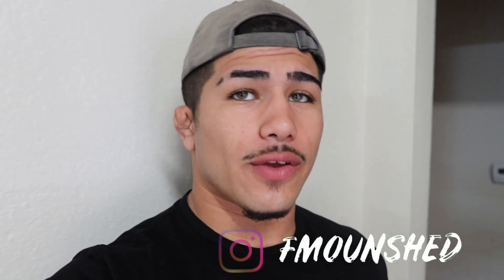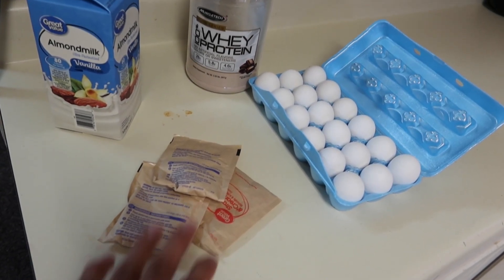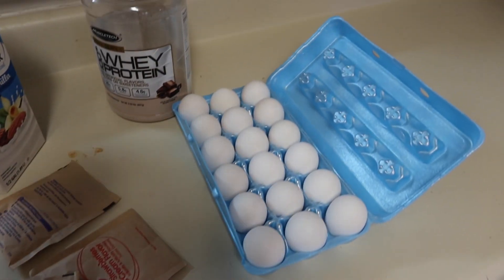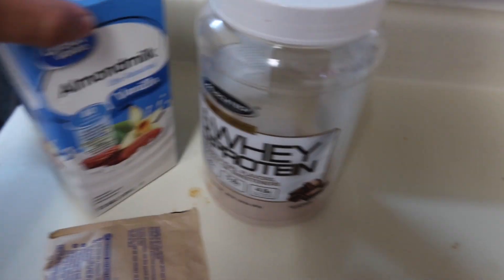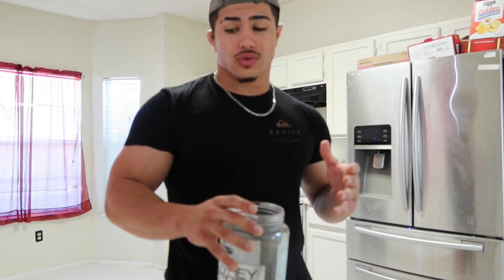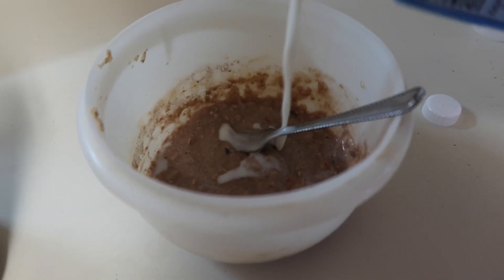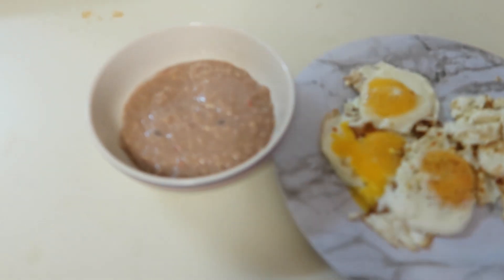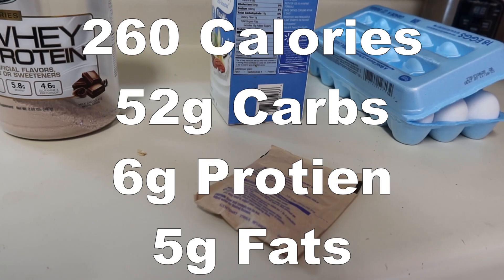MY MUSCLE BUILDING BREAKFAST + MORNING ROUTINE